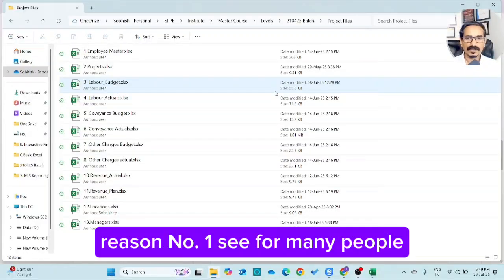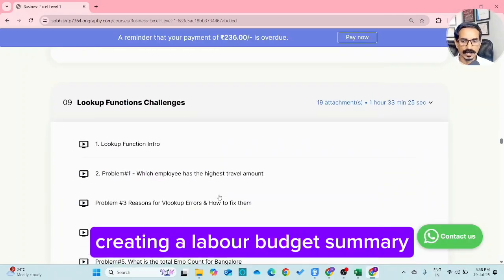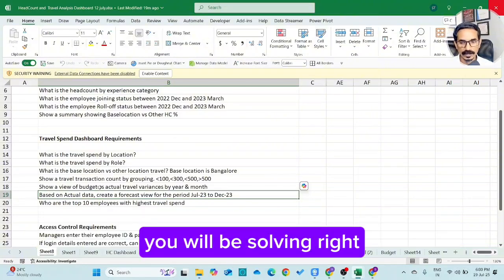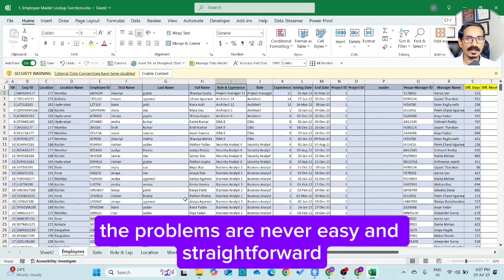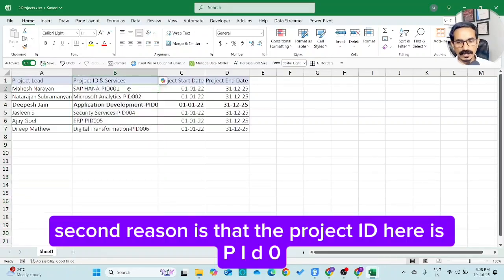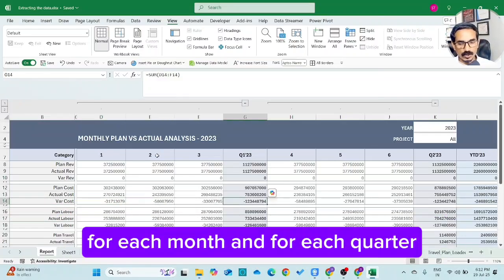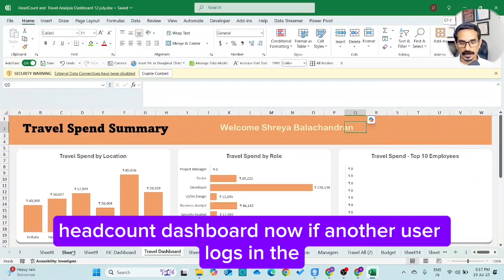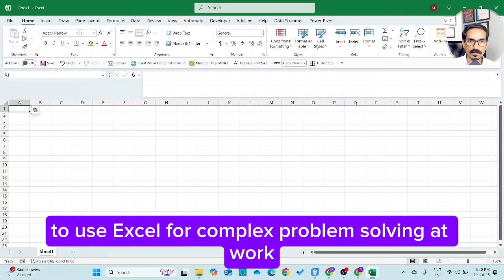Business Excel for Excel-heavy Analyst Roles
Excel course for Finance, Accounts, or Operations Analyst roles in IT / ITeS MNCs. Learn dyanmic dashboard with user login, MIS Reporting, Revnue, Cost Analysis, Variance Analysis, Static Dashboards, Date, Text, Number, lookup and Logical Functions & Excel basics. Learn Excel practically solving scenarios and problems and using real world IT MNC data set of an IT Contract Financial.